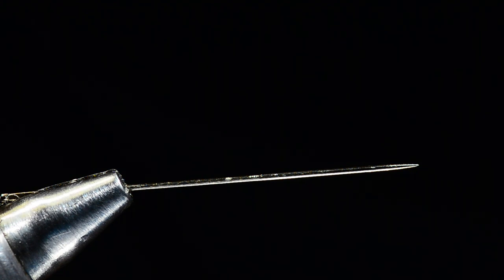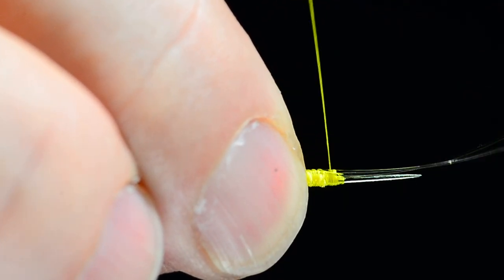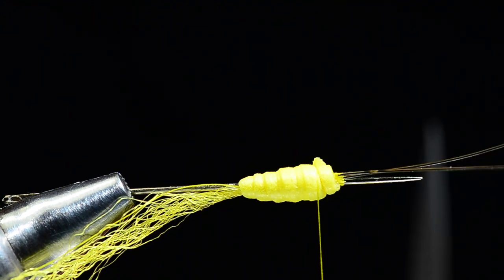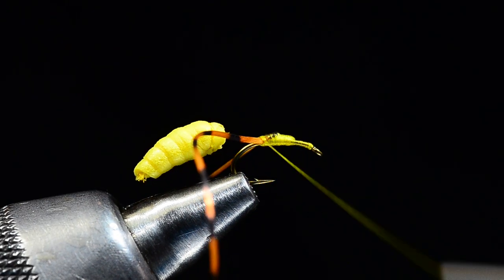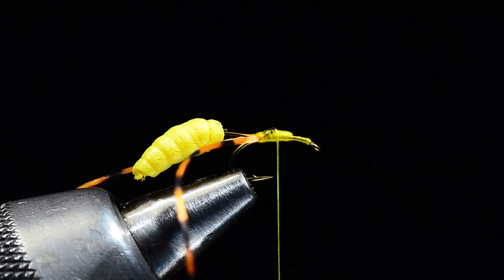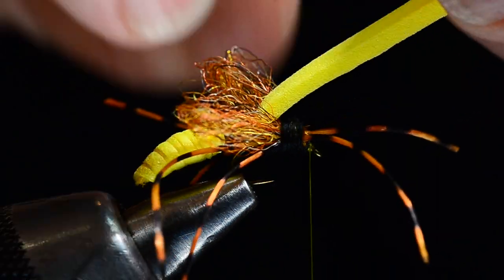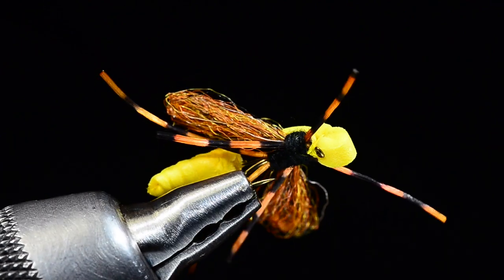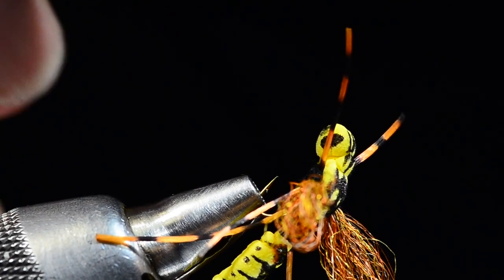Lucky B - Yellow Jacket Hornet Bee Fly Tying Instruction - Tied by Charlie Craven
Connector: 0X Tippet

Wing: Yellow Tan Rust Grey Black Poly Pro Macrame Yarn